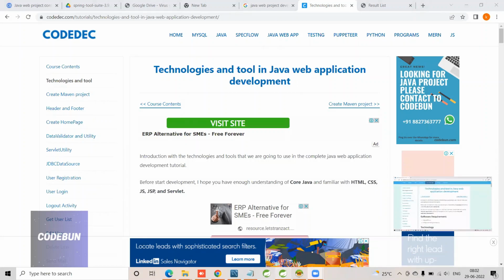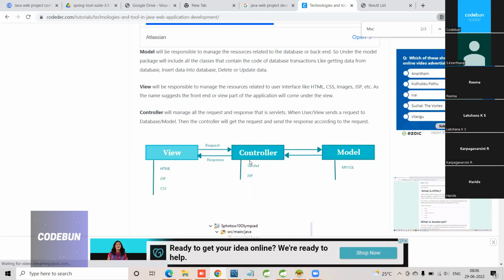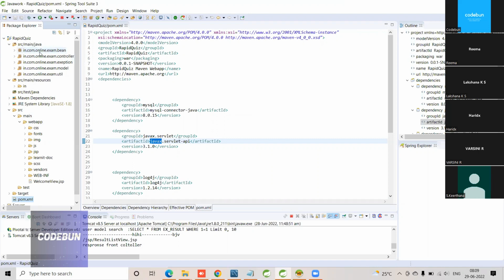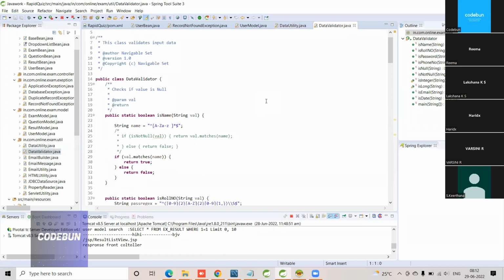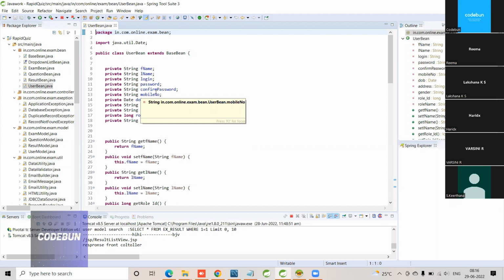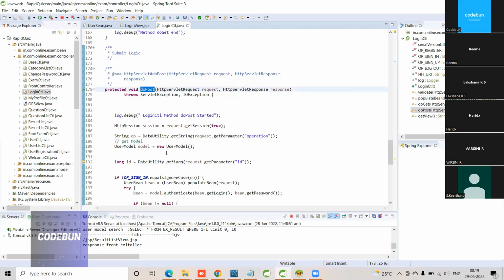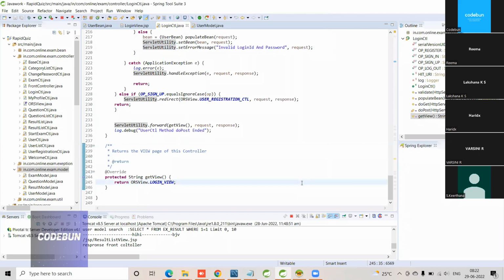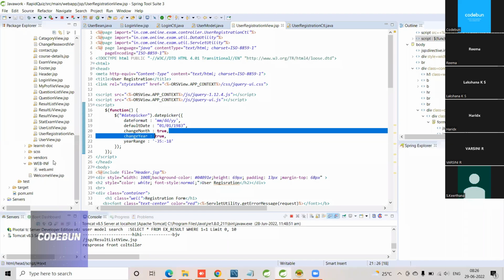Online Examination project in Java using JSP, Servlet, and MySQL with code explanation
Online examination or Quiz project in Java using JSP, HTML, CSS, bootstrap, Servlet, MYSQL, JDBC, Maven, Tomcat, and MVC.